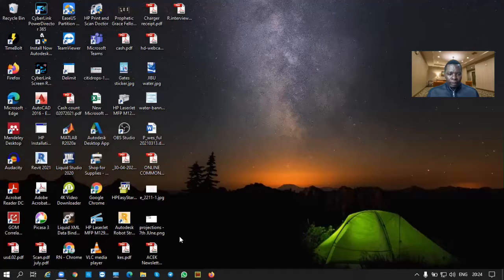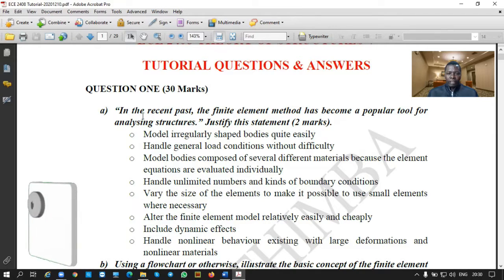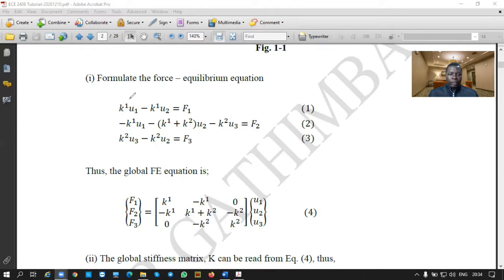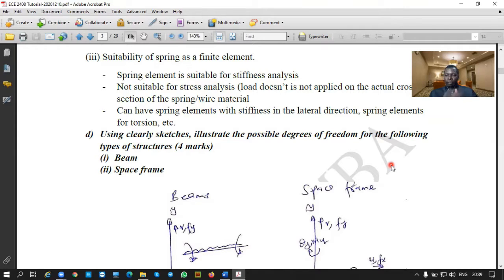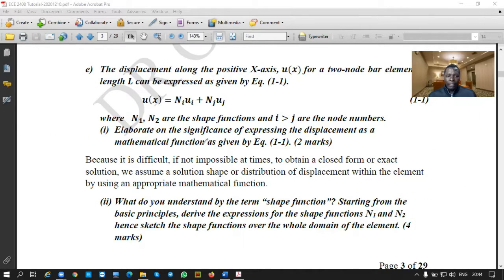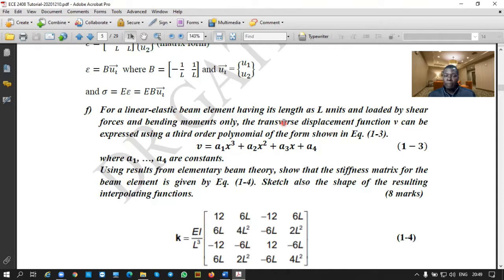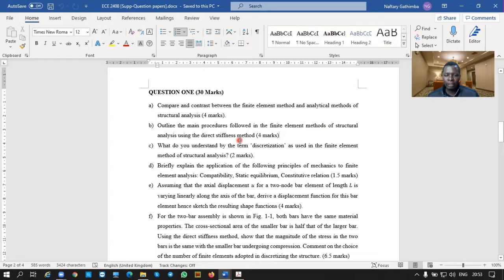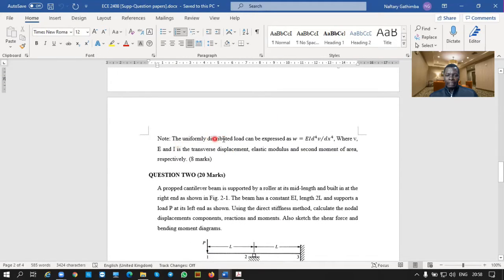Howto answer short structured university-level exam questions// Introduction to#FEM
In this session, we shall have a general overview of how to answer questions while referring to the past year's examination on the unit/subject, Introduction to FiniteElementMethods of structuralAnalysis.
You can download the examination question paper

The exam is based on the lecture series Introduction to FiniteElementMethods which is archived in this playlist

The background music tracks have been used with permission and can be obtained from the below sources: